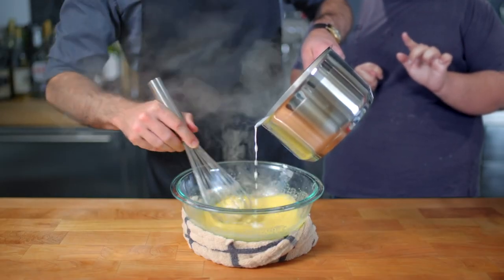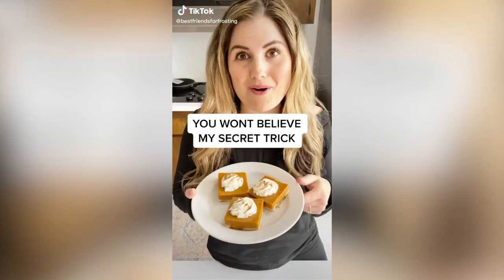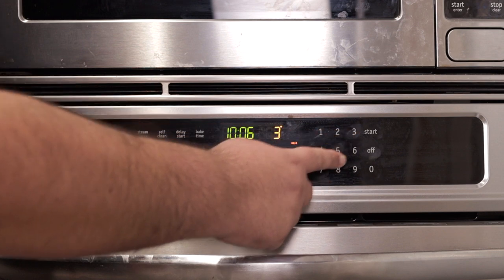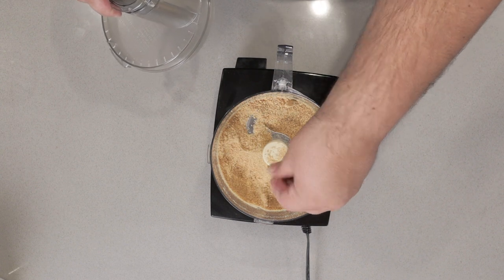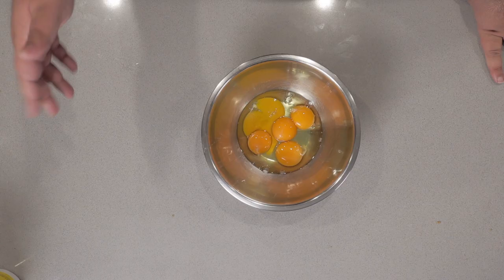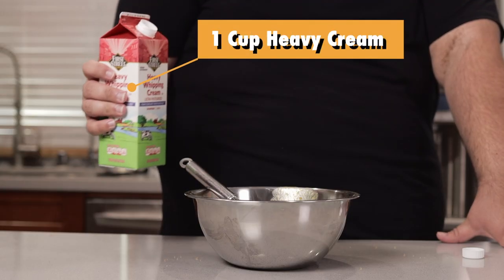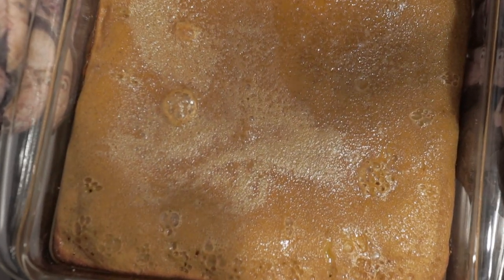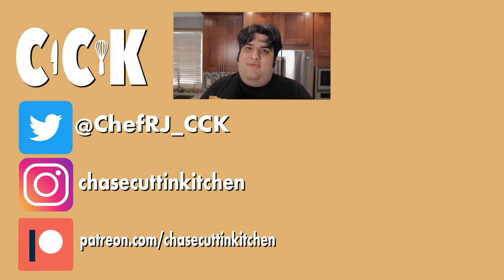Pumpkin Pie Bars Kitchen Korrections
The other day I was browsing TikTok, and came accross what has to be the worst recipe video I have ever seen.  Basically, a "chef" was "making" pumpkin pie bars and completely botched it.  Since pumpkin pie in bar form is a wonderful idea, I took it upon myself to make a proper recipe video.